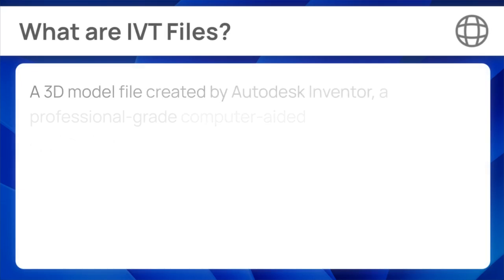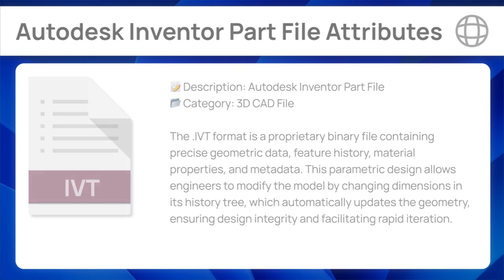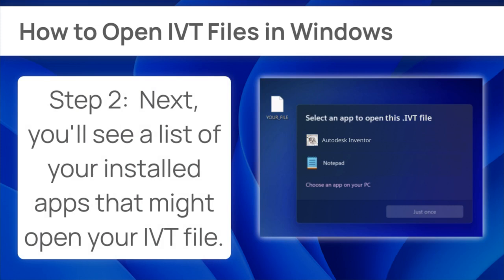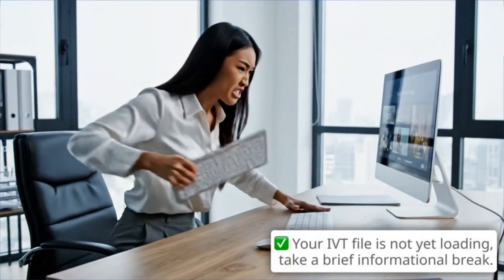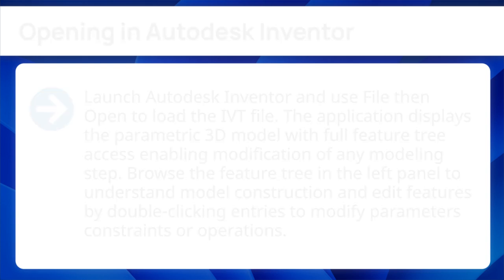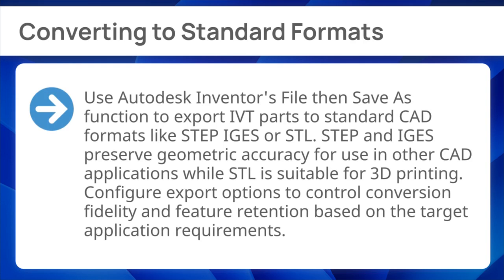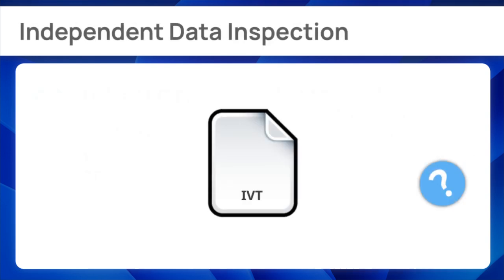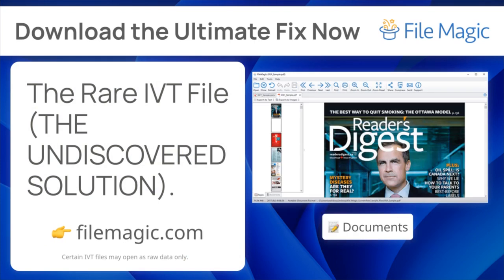How to Open IVT Files (Autodesk Inventor Part)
If your Autodesk Inventor Part File won’t open, don’t panic. In this fast guide, I’ll show you how to identify, open, and repair IVT files on Windows — even if the file type is unfamiliar. 🪄✨ Universal Viewing Application (5-Star)

A 3D model file created by Autodesk Inventor, a professional-grade computer-aided design (CAD) application. Users create .IVT files to represent a single component or "part" of a larger assembly. These files are central to mechanical engineering and product design workflows for prototyping, simulation, and manufacturing.

The .IVT format is a proprietary binary file containing precise geometric data, feature history, material properties, and metadata. This parametric design allows engineers to modify the model by changing dimensions in its history tree, which automatically updates the geometry, ensuring design integrity and facilitating rapid iteration.

▶ Solving the IVT Error:

- Opening in Autodesk Inventor
- Choose the right software to open IVT
- Correct system errors that interfere with IVT files
- Fix mismatched IVT file associations in Windows
- Understand the evolution of the IVT file format
- Understand the role of the IVT file in Windows
- Viewing with Autodesk Viewer

▶ IVT Compatible Apps:

Autodesk Inventor (Autodesk, Inc.)

🛠️ Troubleshooting Steps:

1️⃣ Opening in Autodesk Inventor

Launch Autodesk Inventor and use File then Open to load the IVT file. The application displays the parametric 3D model with full feature tree access enabling modification of any modeling step. Browse the feature tree in the left panel to understand model construction and edit features by double-clicking entries to modify parameters constraints or operations.

2️⃣ Converting to Standard Formats

Use Autodesk Inventor's File then Save As function to export IVT parts to standard CAD formats like STEP IGES or STL. STEP and IGES preserve geometric accuracy for use in other CAD applications while STL is suitable for 3D printing. Configure export options to control conversion fidelity and feature retention based on the target application requirements.

3️⃣ Viewing with Autodesk Viewer

Upload IVT files to Autodesk Viewer the free online viewer at viewer.autodesk.com to view 3D models without Inventor installed. The web-based viewer supports rotation zooming and dimension measurement on the 3D model.

Timestamps:

00:00 - Open IVT File (Quick Start)
00:24 - Intro to IVT Files
00:44 - Inside the IVT Format Structure
01:07 - Top IVT Editors
01:24 - How Do I Open a IVT?
01:51 - IVT Problems Solved
03:06 - The Universal Viewer Fix